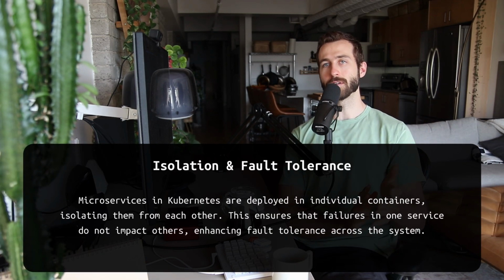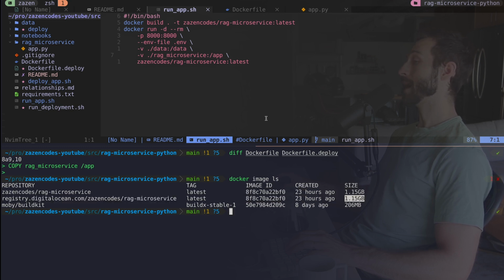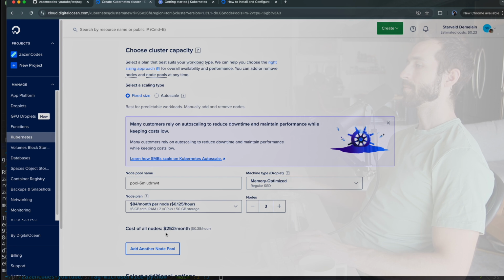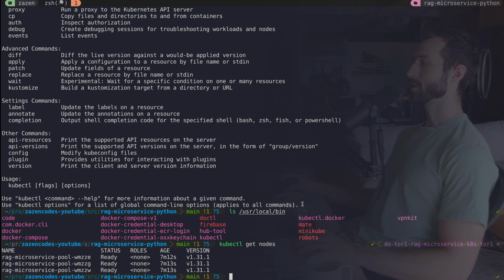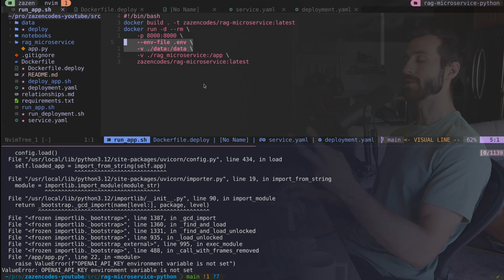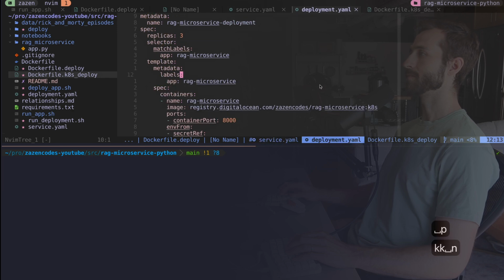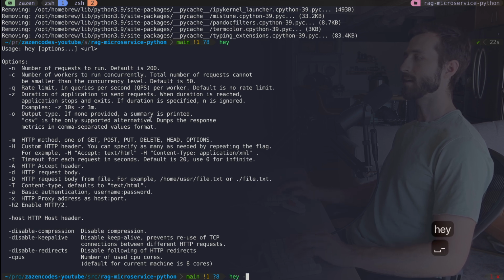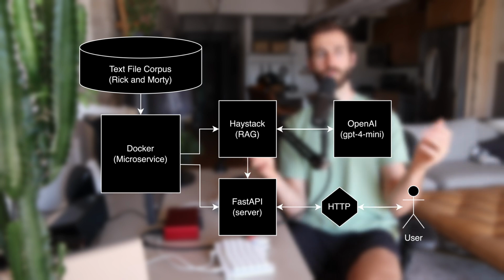Deploy an AI Microservice with Kubernetes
AI ENGINEER ROADMAP [ 🎓 your complete foundation to AI Engineering ]

ZEN GUIDE FOR DEVELOPERS [ 🚀 sign up for free digital download ]

Deploying an AI Docker app on DigitalOcean - GitHub source code

0:00 - INTRO
1:40 - REASONS TO USE K8S FOR YOUR MICROSERVICE
4:49 - DIGITALOCEAN SIGN UP AND PROJECT SETUP
7:14 - DOCKER CROSS-PLATFORM BUILD AND USING CONTAINER REGISTRY
9:11 - BUILDING OUR MICROSERVICE ON LOCAL MACHINE ARCHITECTURE
10:47 - VIEW DOCKER IMAGES IN CONTAINER REGISTRY
12:03 - LAUNCH A KUBERNETES CLUSTER ON DIGITALOCEAN
13:55 - CONFIGURING DOCTL COMMAND LINE TOOL
15:39 - CONFIGURE ENVIRONMENT FOR MICROSERVICE DEPLOYMENT
18:56 - DEPLOY MICROSERVICE TO K8S
20:51 - TROUBLESHOOTING BROKEN K8S DEPLOYMENT
23:12 - SETUP SECRETS FOR K8S DEPLOYMENT
26:01 - TROUBLESHOOTING K8S DATA VOLUMES
26:57 - PACKAGE DATA VOLUME INTO DOCKER APPLICATION
28:34 - FINAL K8S DEPLOYMENT ATTEMPT
30:26 - TESTING K8S MICROSERVICE
33:20 - STRESS TEST WITH "HEY" CLI
38:02 - TEARDOWN K8S CLUSTER
39:20 - WHAT JUST HAPPENED?